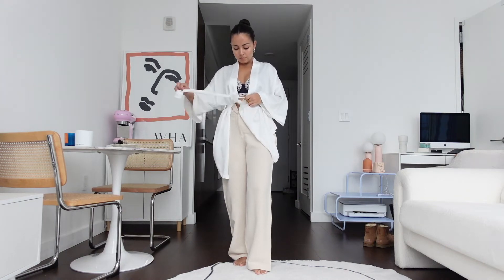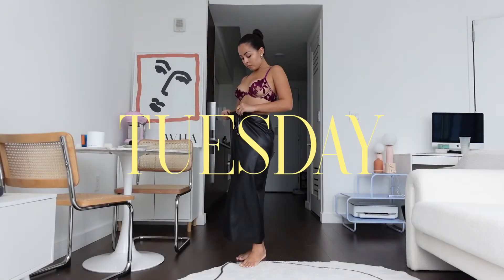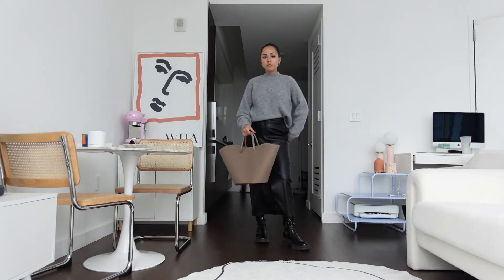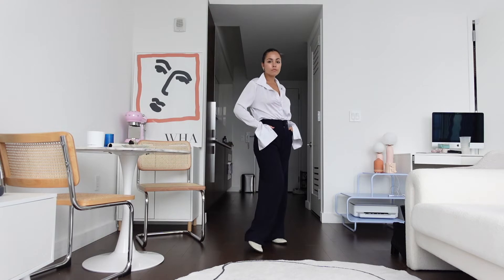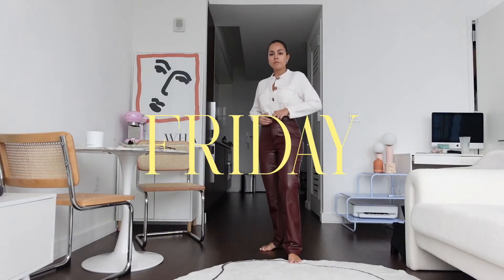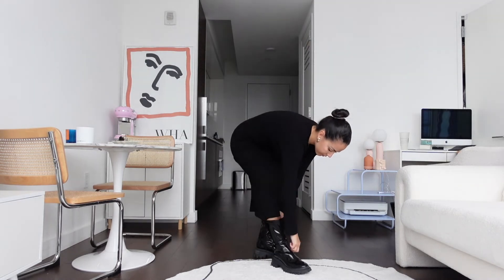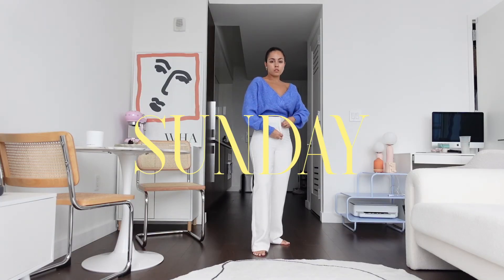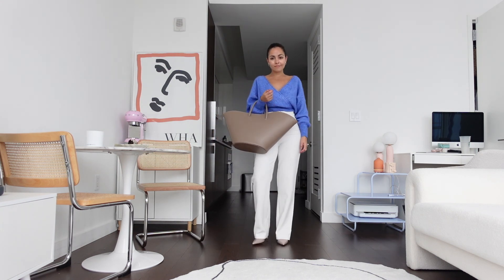7 days 7 outfits - NYC early Fall edition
My 7 first outfits of early Fall in NY! So excited for this season and enjoying the somewhat warm weather to its fullest before it becomes freezing!